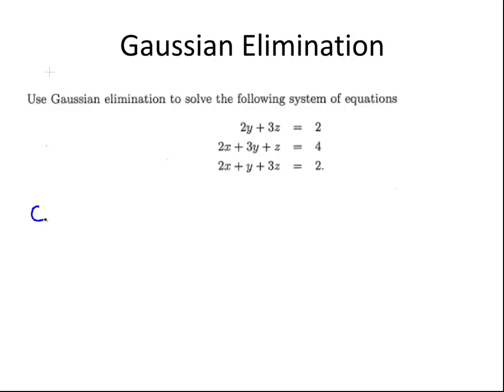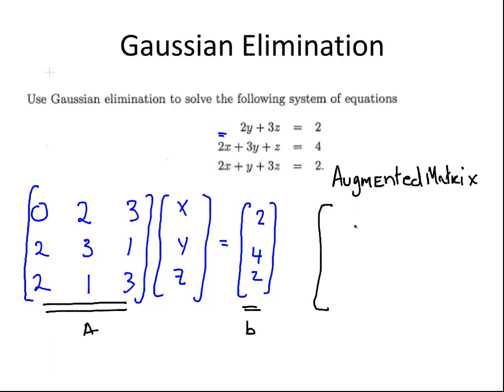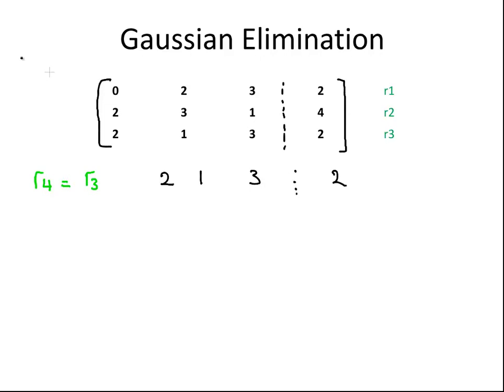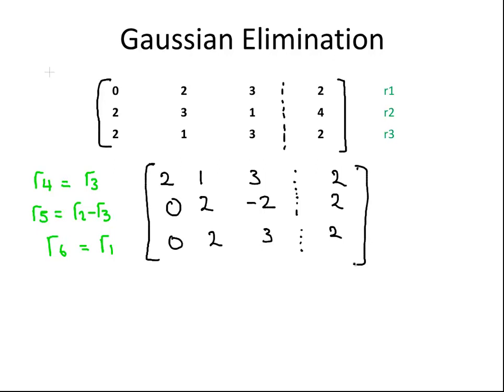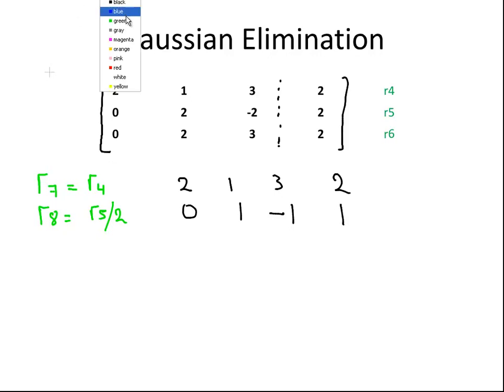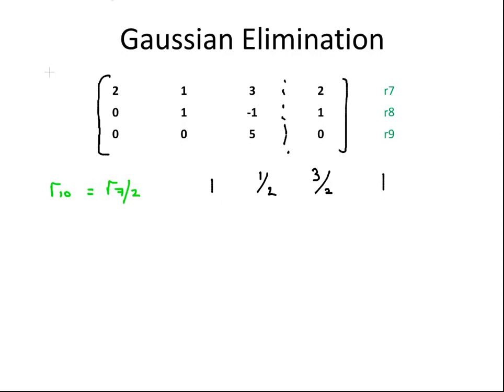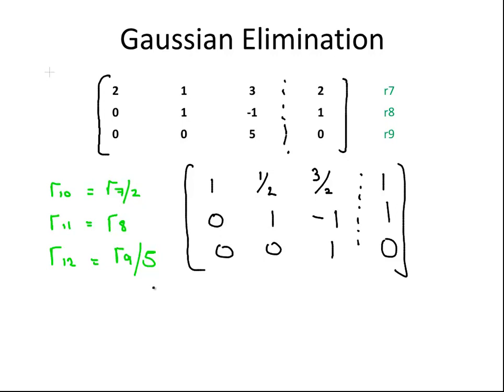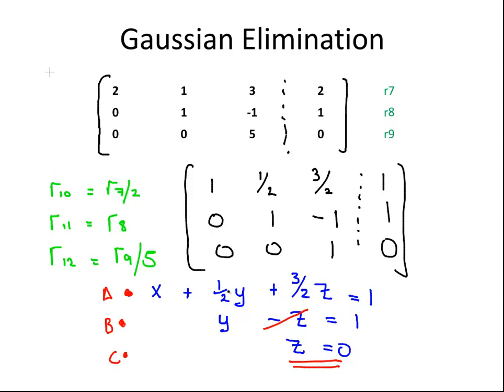Gaussian Elimination in Matrices (Discrete Mathematics)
DiscreteMaths.github.io - Matrices

In this video, we delve into the powerful technique of Gaussian Elimination, a fundamental method for solving systems of linear equations using matrix operations. You'll learn how to transform any matrix into its row echelon form, and ultimately into reduced row echelon form, making it easier to solve complex equations systematically. The video will guide you through step-by-step procedures, highlight common pitfalls, and demonstrate practical applications of Gaussian Elimination in various fields such as engineering, physics, and computer science. Whether you're a student seeking to master linear algebra or a professional looking to refresh your knowledge, this video provides a clear, concise, and comprehensive overview of Gaussian Elimination.